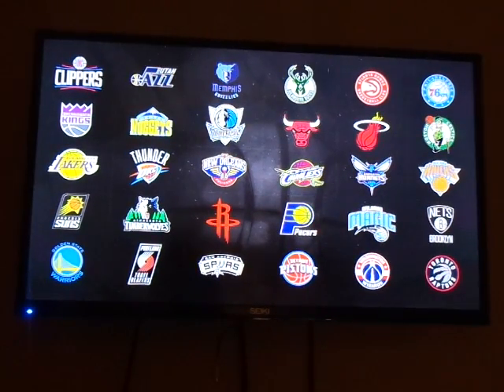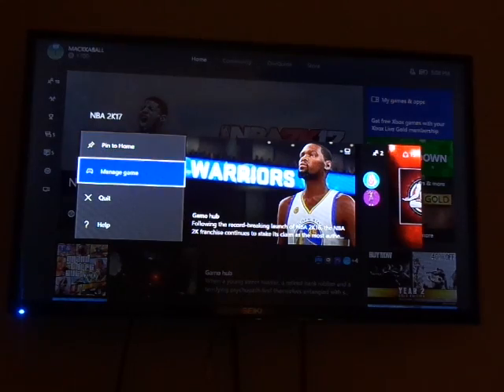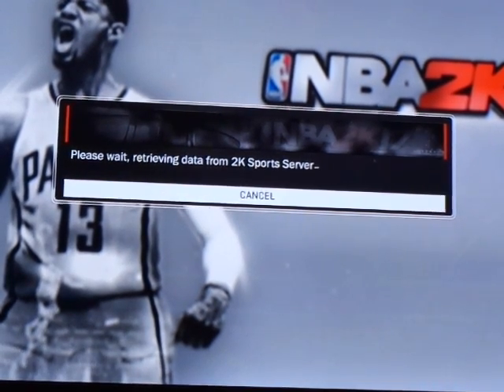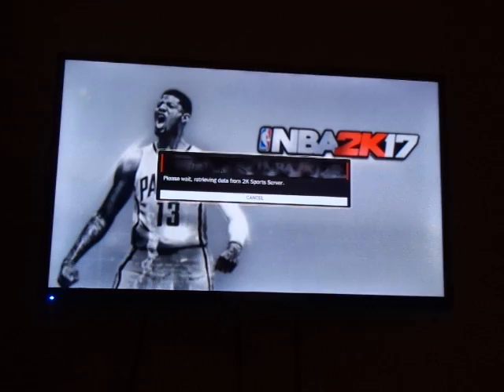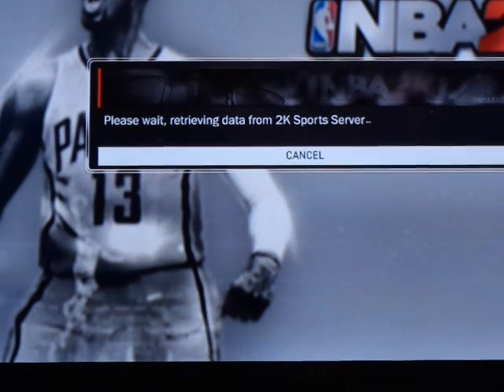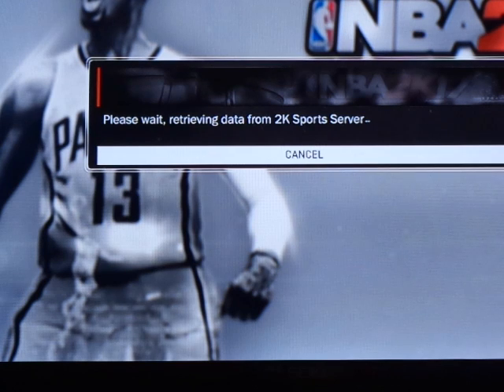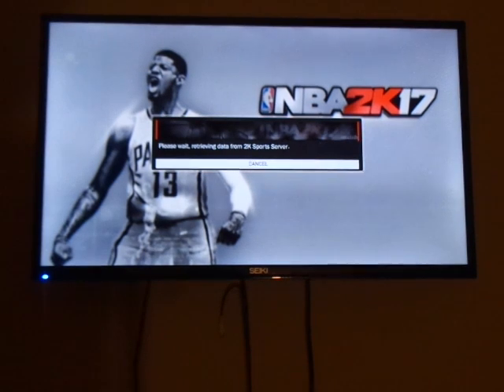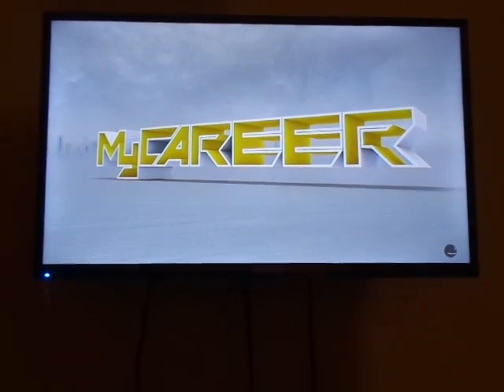How To Fix NBA 2K17 "Took Too Long To Start Problem" Or Freezing *EASY FIX* 0x8027025a Error Code